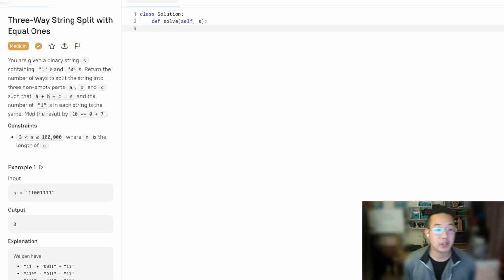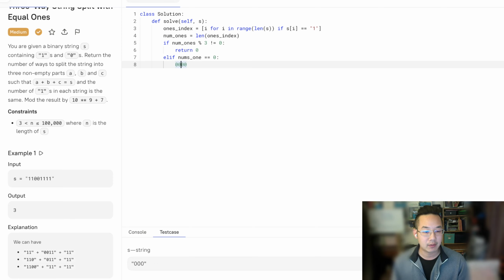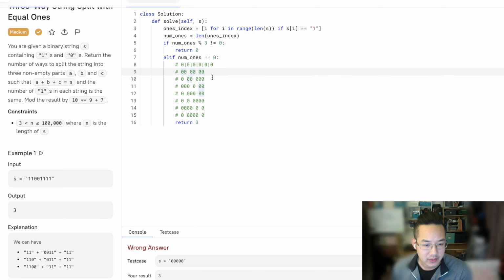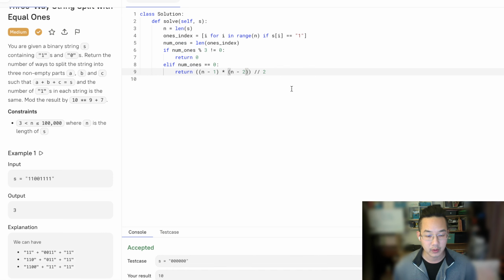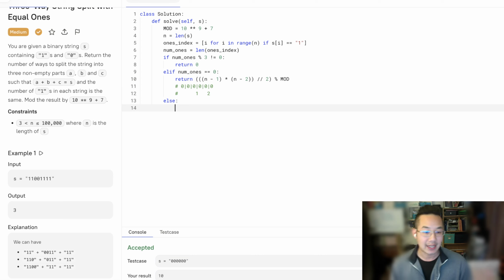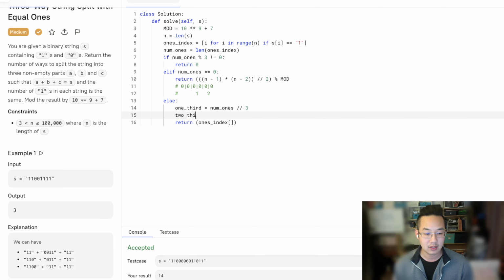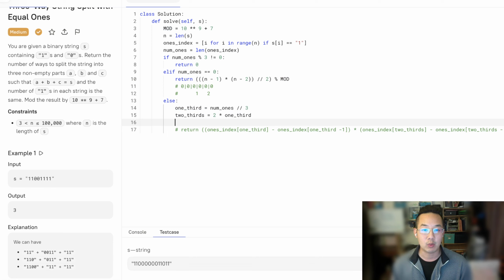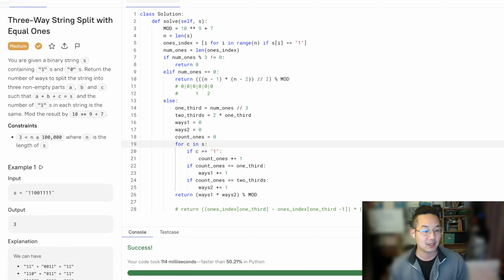Three-Way String Split with Equal Ones (binarysearch.com)